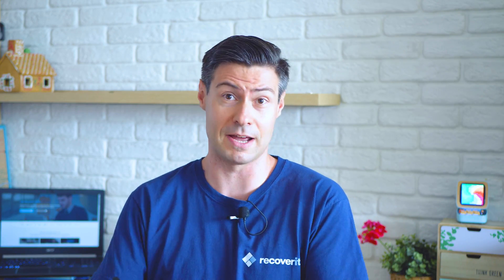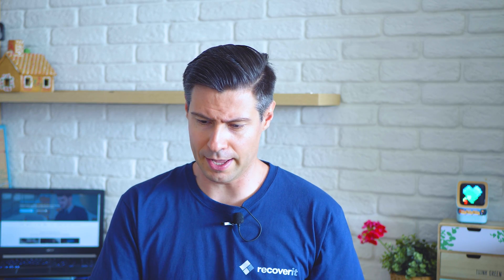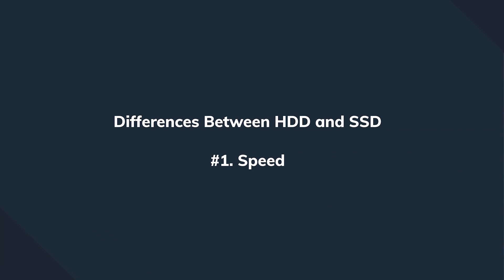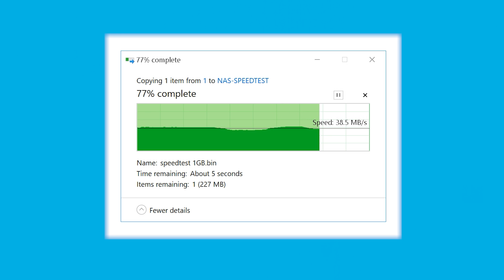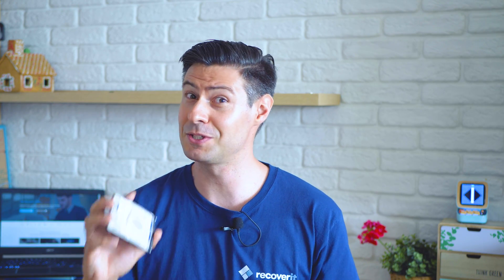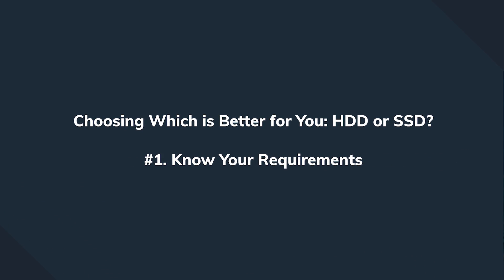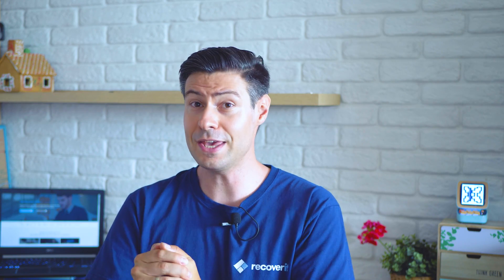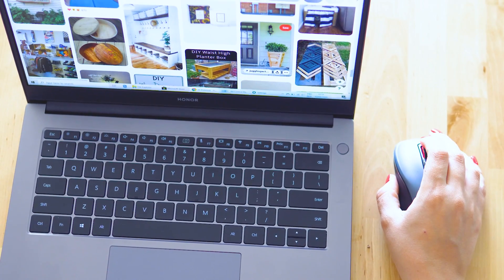(SSDs vs HHDs) What's The Difference Between SSD and HDD?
What's the difference between SSD and HDD? In this video, you will know the difference between hdd and ssd after SSDs vs HHDs.

Timestamps:
What is HDD&SSD 0:53s
SSDs vs HDDs 1:40s
How to choose? HDD or SSD 4:37s

HDD (Hard Disk Drives): These drives use the traditional spinning disks and platter to perform read/write operations on different sectors of the drive.
SSD (Solid State Drives): These drives, on the other hand, utilize instantly accessible memory chips to store the data.

Difference Between Hard Drive and SSD (SSDs vs HDDs Comparison)

1. Speed:
Since HDD drives use spinning disks to perform read/write operations, they are  slower than SSD drives. In a nutshell, speed is a crucial difference between HDD and SSD drives.

2. Price:
When it comes to pricing, Hard Drives are definitely in the lead as they cost way less than a Solid State Drive (SSD). While a 1 TB Hard Drive costs approximately $50-$70, the cheapest SSD with the same storage capacity costs around $150.

3. Durability
SSDs are more durable than an HDD drive as they don’t have any moving parts. Since SSDs utilize storage chips to save data, they can easily withstand falls and other unexpected accidents.

4. Availability
The hard drives are abundant and come with a great range of capacities. These are more available in older systems and cheaper laptops. On the other hand, SSD is usually for the luxurious laptops like Macbook Pro in which an HDD cannot be opted for its configuration restrictions.

5. Power Consumption:
As compared to an HDD, a solid-state drive is more power-efficient. Since SSDs use small memory chips, they don’t require extra power to perform any read/write operations.

Which is better for you? Hard Disk or SSD

• Know Your Requirements:
Choosing the right storage drive will mainly depend on your work requirements. If you use your laptop or PC to perform heavy operations such as video editing, gaming, graphics designing, etc. This will speed up your entire workflow and it’ll become much easier to transfer files from one storage medium to the other.

• Know Your Budget:
Budget is another key thing when it comes to choosing the right storage drive. If have enough budget, choosing an SSD would be a smart choice.

• If you’re into videography:
if you are a photographer/videographer and want to use the storage drive to save all your RAW footage, make sure to buy an SSD drive as it will make it much easier to manage the entire data.

• For regular use:
If you use your laptop for regular daily tasks like sending emails, writing blogs, surfing the Internet, an HDD will be a wiser investment.

Hope you have known what is the difference between ssd and hdd after watching this video and select the most appropriate disk for you.